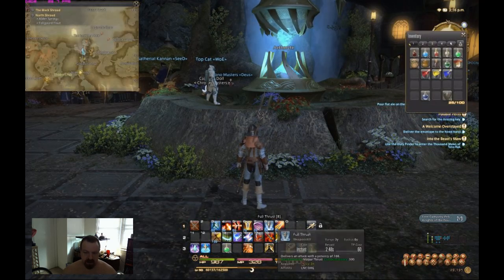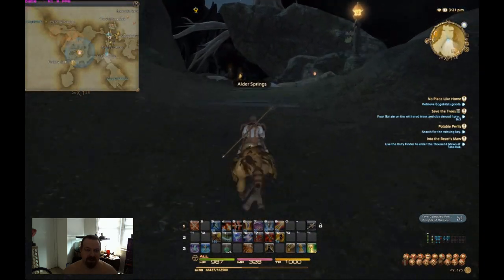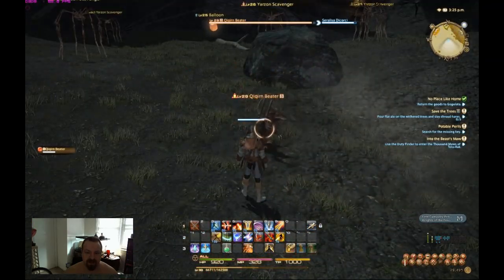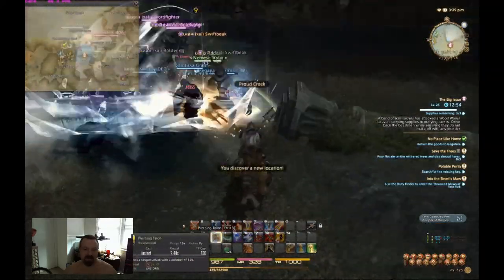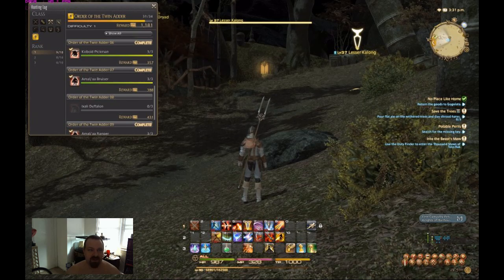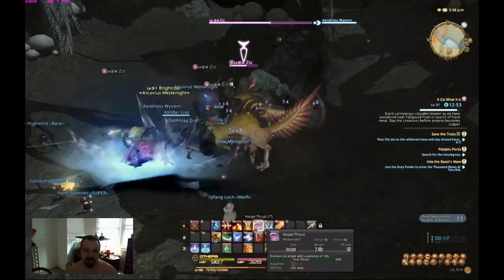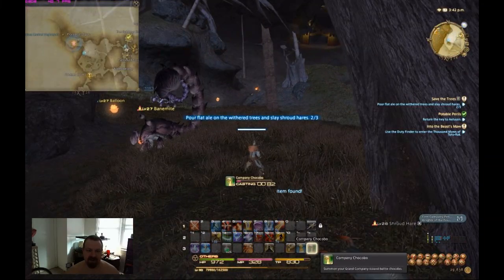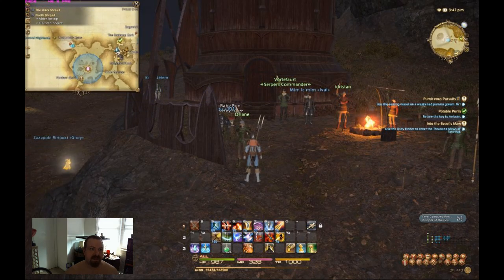Final Fantasy XIV, A Realm Reborn level 30 quest + comabt gameplay with Dragoon / Lancer job class.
A quick video of in-game questing and combat gameplay. Including FATE's, quests, quest discussion on types, combat do's and dont's, and briefly detail some skill functions. All in all fun game, enjoying the newly meshed rpg flavors.